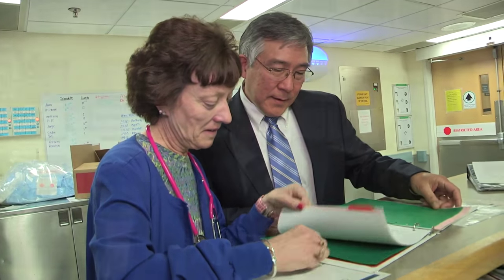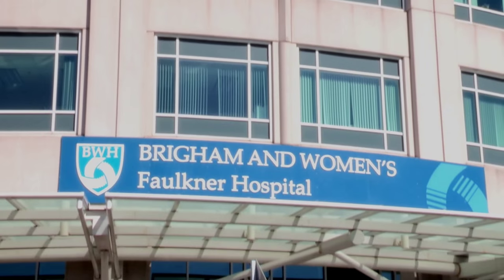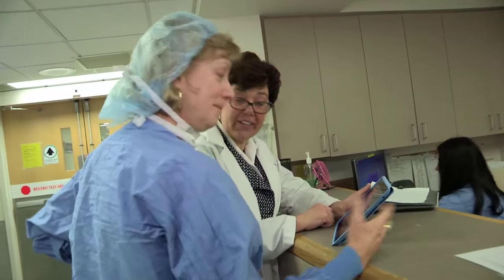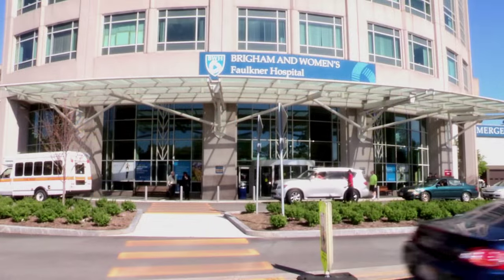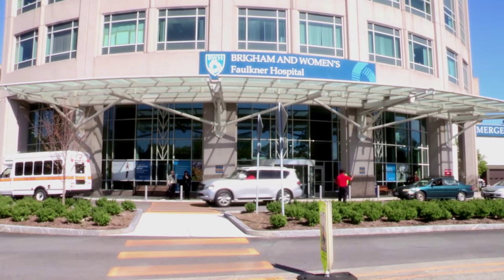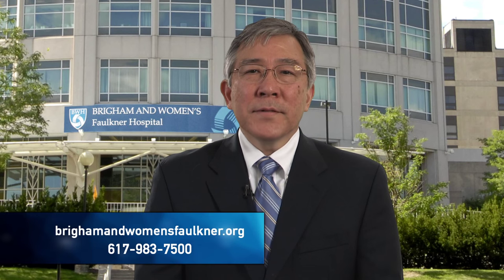Dr. Brent Shoji, BWFH Surgical Director of Operating Rooms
Dr. Brent Shoji discusses surgical services at Brigham and Women's Faulkner Hospital.